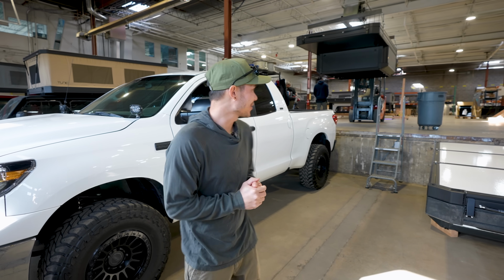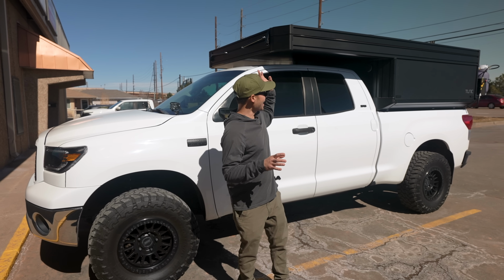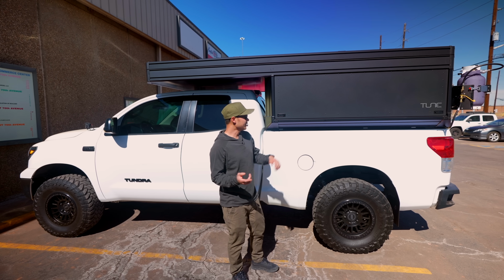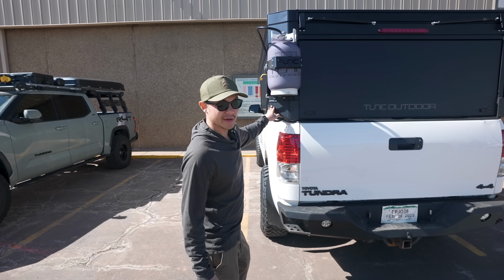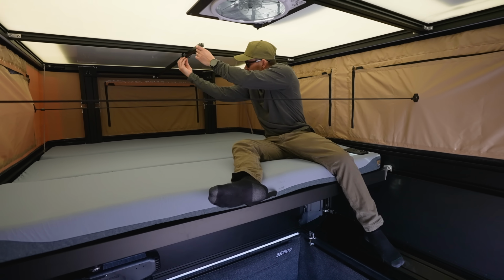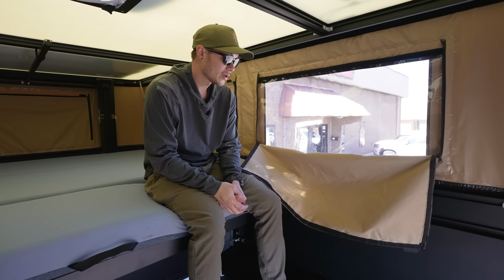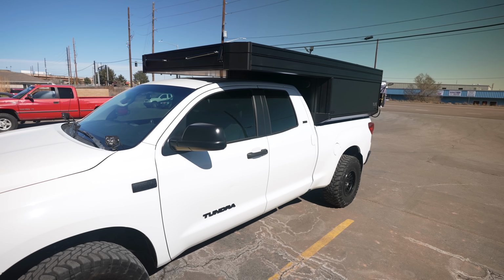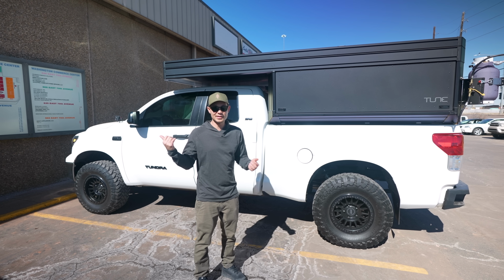The MOST Spacious Camper I've Owned! | Tune Outdoor M1 Camper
This is hands down the most spacious camper I've ever owned! 🚙💨 We're taking a deep dive into the Tune Outdoor M1 Camper, installed on my 2007 Toyota Tundra with a 6.5-foot bed. This thing is built for adventure!

🔹 King-Size Sleeping Area – Extends over the cab for maximum comfort
🔹 Lockable Doors – Keep your gear safe and secure
🔹 Modular Exterior – Extrusions everywhere for easy mounting
🔹 Flared Sides – More interior living space for better functionality

Whether you're overlanding, camping, or just looking for a versatile truck camper setup, the Tune Outdoor M1 is a game-changer. 👇

🔥 Follow for More Toyota & Overland Content! 🔥
👉 If you plan on getting one, don't forget to mention R4T! It will really help us out!